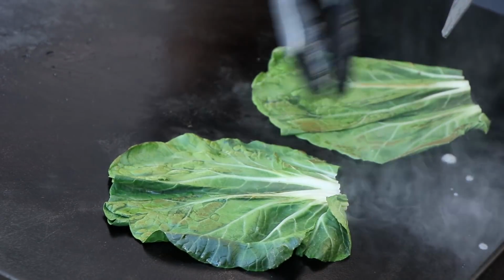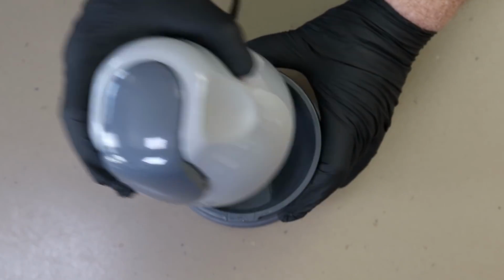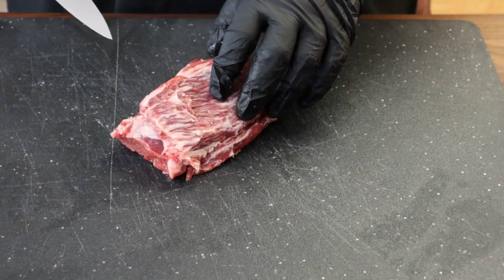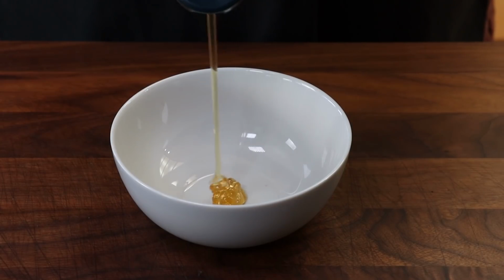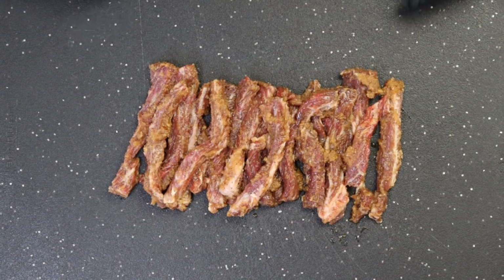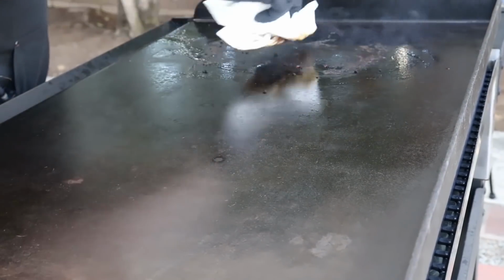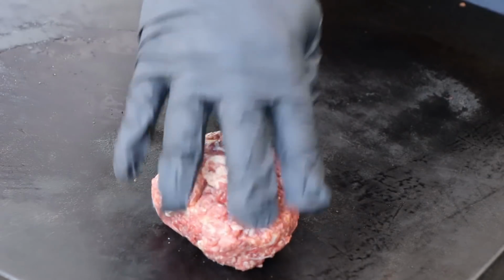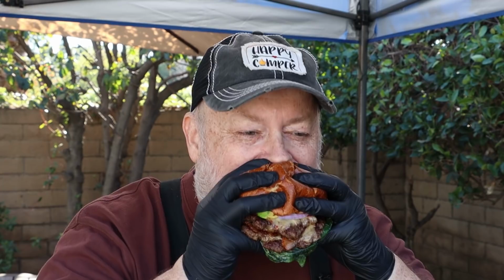The East West Burger - My New Favorite Burger Using Beef Short Ribs And A Galbi-Inspired Marinade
Burgers can be so much more than the meat and the bun. In this video I take several ingredients and combine them to make a burger that hints at the flavors of Korea and the flavors of the American Southwest, and the result is my East West Burger.

Marinade Ingredients

½ Pear (Asian Pear If Available)
½ cup Soy Sauce
2 TBSP Brown Sugar
½ cup Orange Juice
1 tsp Minced Garlic
½ tsp Sesame Oil
1 tsp Coarsely Ground Black Pepper

Camp Chef Flat Top Grill
Burger Iron
Ninja Food Processor
Smoked Seasoning Blend